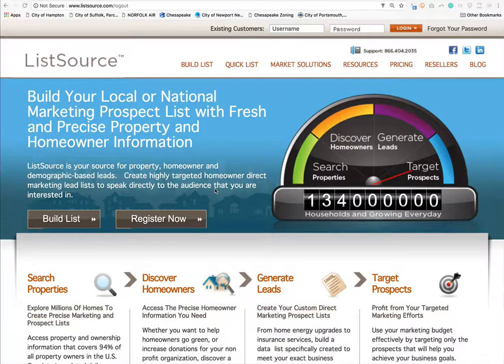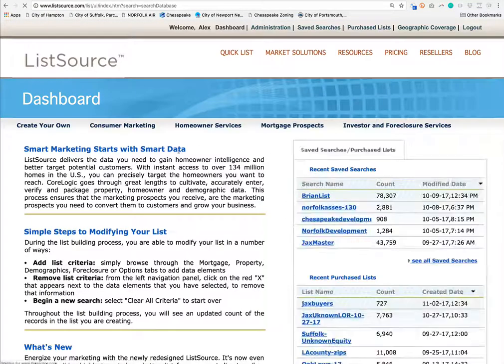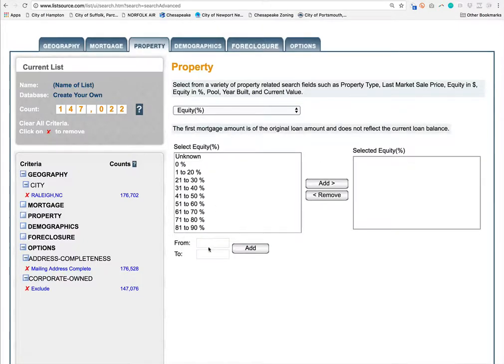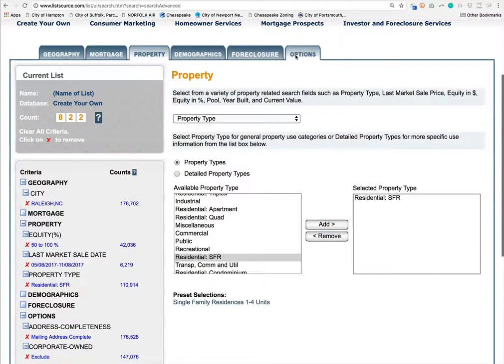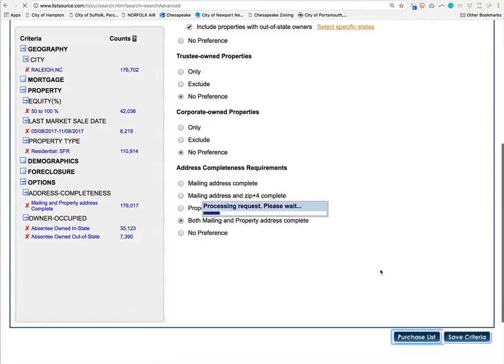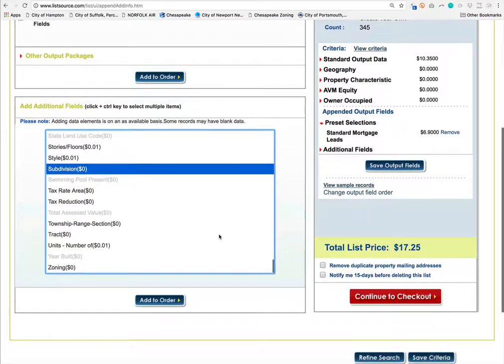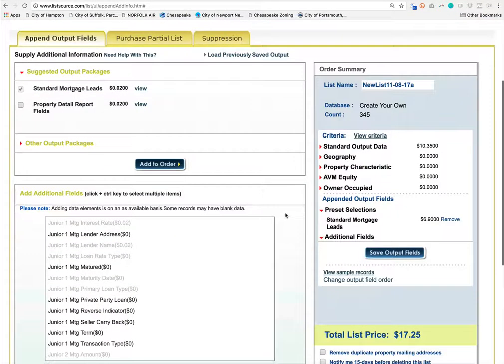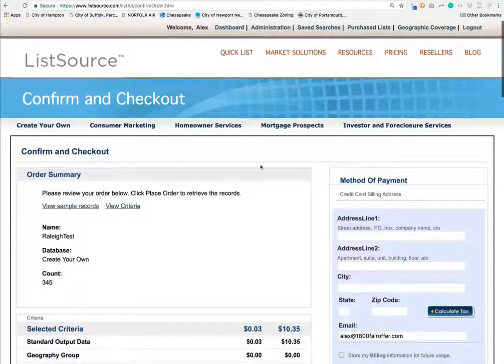Property Avatar Intro